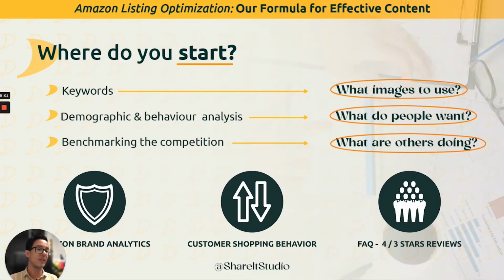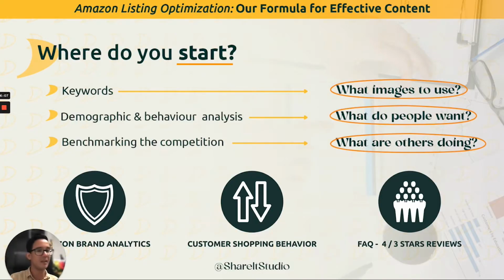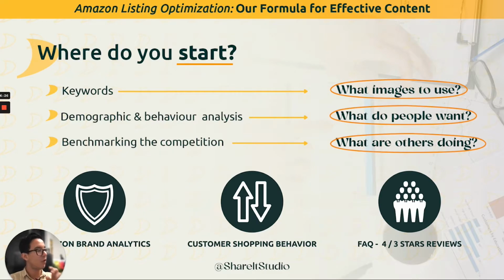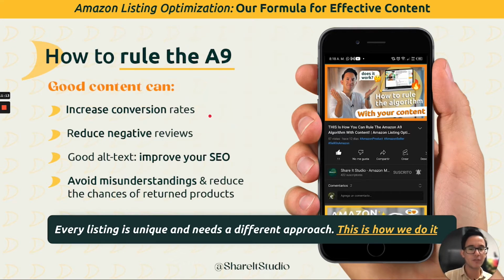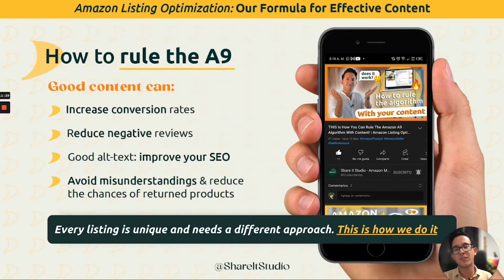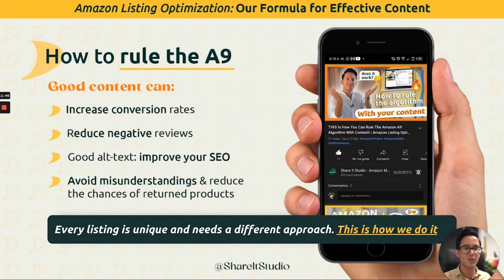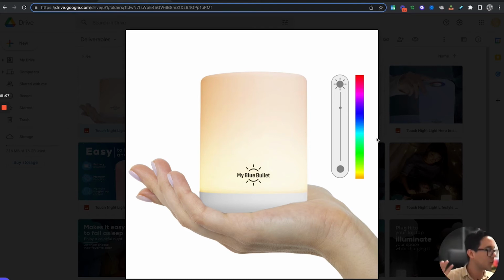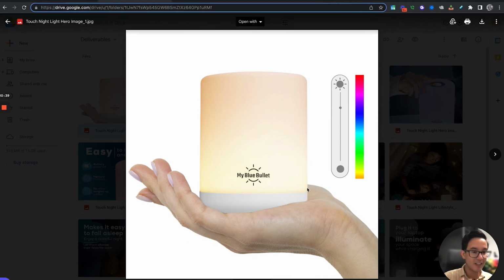Get Ready for Q4! | Optimize Your Listing For The Holiday Season (1/2) 🎃🦃🎄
Is your Amazon listing ready for Q4?

The upcoming months are the most important season of the year for any Amazon seller: The Holiday Season 🎃🦃🎄

It's your best chance to increase your conversions and boost your sales. But you need to optimize your listing and have effective content, so your potential buyer connects with your brand and your product.

Today we are sharing our winning formula to achieve this, in the first part of a two videos series, where our Director Rafa Veloz walks you through how to make the best of your brand for Q4.

Please leave any comments or questions down below, so we can answer them in the next video 🙌

Want to boost your sales, we are more than happy to help. Book a courtesy marketing consultation with us here: 👇🏻

Let’s connect:📲

Share It Studio, a partner in the Amazon Advertising network, is an award-winning, customer-obsessed content creation agency with 15+ years of experience. 💯

Using their effective data-driven proven method, they analyze their client's listings, industry, competition, reviews, and FAQ, among others, to create photos, videos, and A+ content that stand out from the competition and HAVE A 77% AVERAGE SALES INCREASE😱 within weeks or even days.

They have proudly served more than 153 happy clients and created 210+ listings. Won several competitions like “The Amazing Listing” judged by Helium 10 and PickFu, 3 Telly Awards, and their latest achievement was becoming official partners in the Amazon Advertising Partner Network.🏆

0:00 Intro
1:36 How to optimize your Amazon listing?
2:05 Data-driven decisions
3:17 Where do you start?
5:28 A9 Algorithm
7:21 How to rule the A9?
10:07 Quick story break
13:22 What do your listing needs to boost your sales?